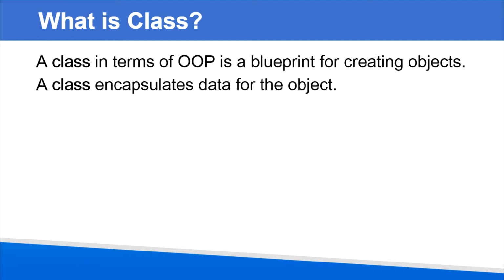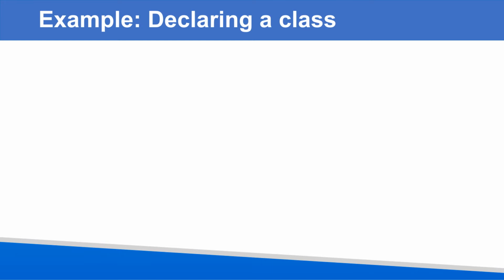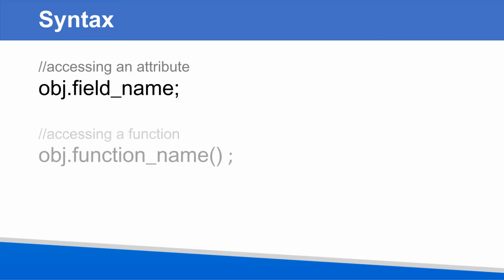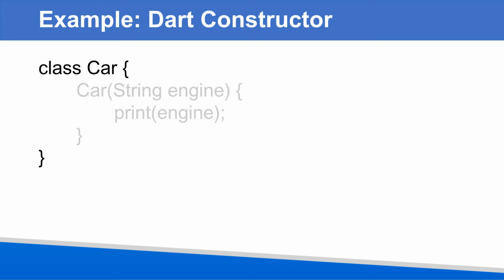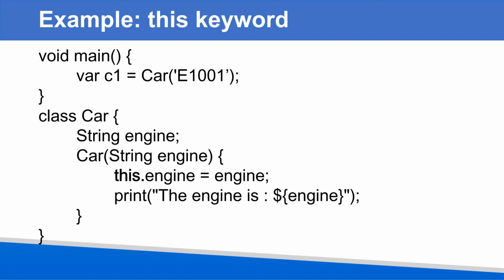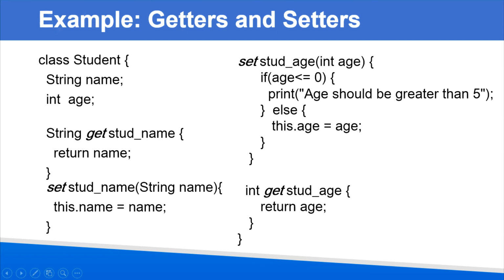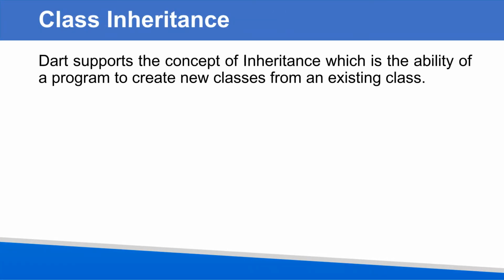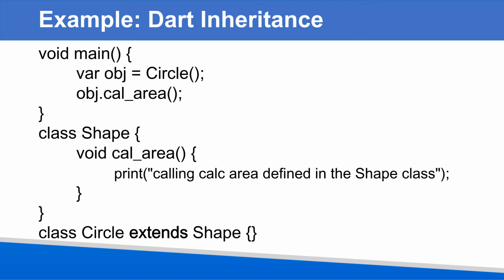Dart Tutorial: Creating a Class using Visual Studio Code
What is Dart Class?
Syntax of class
Inheritance
getters/setters
constructors